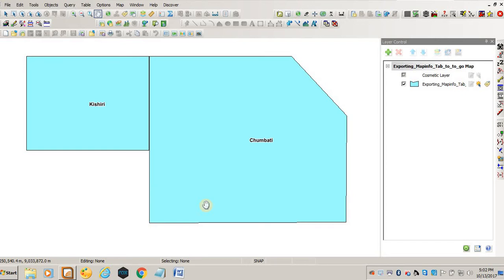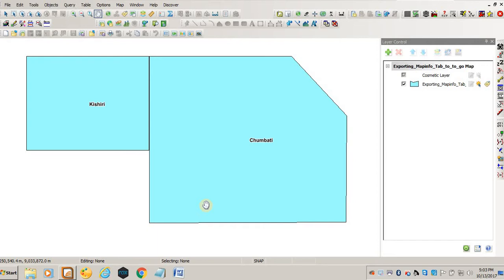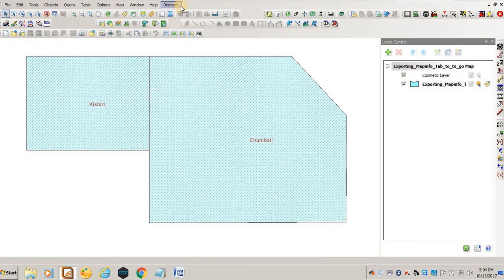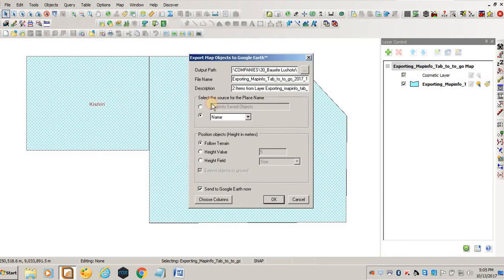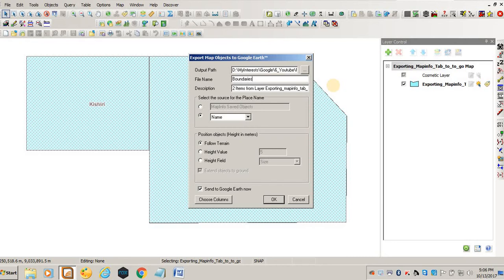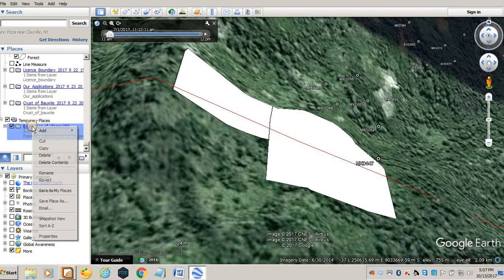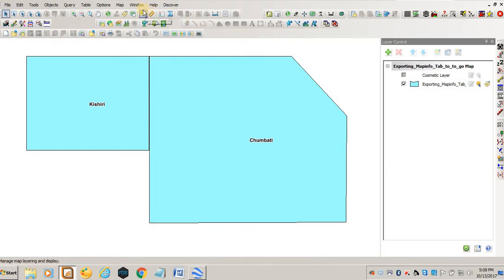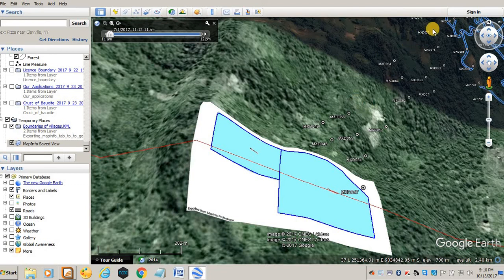How to Convert and Export MapInfo Tab file to Google Earth kml or kmz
The video shows how a mapinfo tab file can be converted and exported and opened in google earth using mapinfo google earth utility. After watching you will be able to open, select and export and open in google earth a converted kml and kmz files.